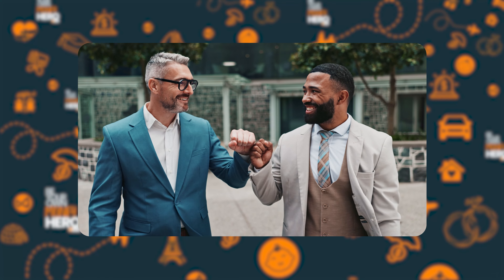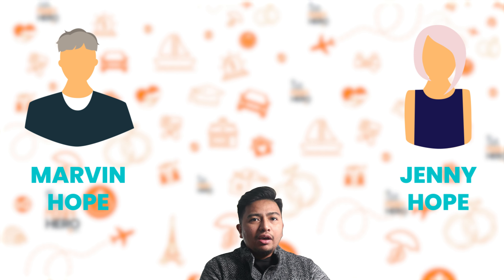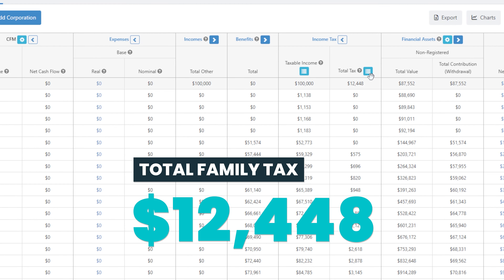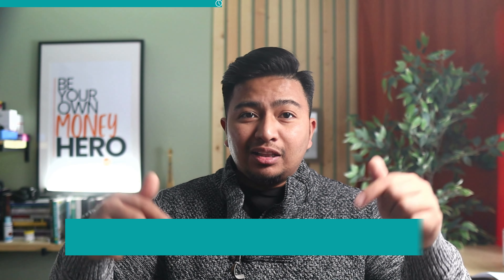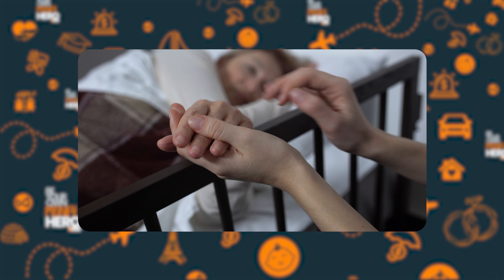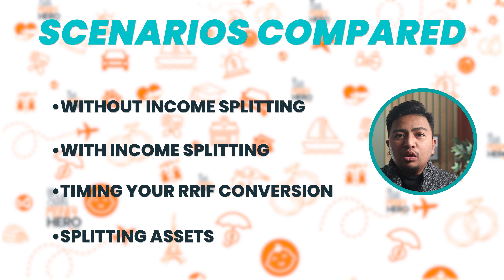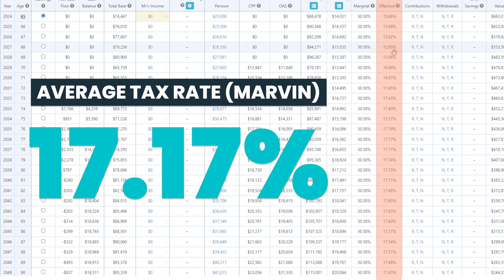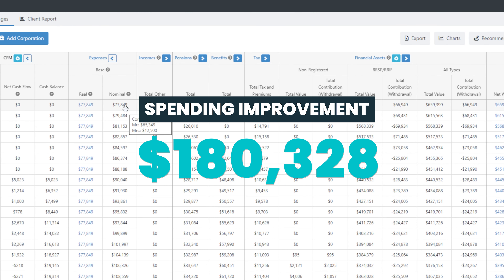Canadian Retirees Can Save Thousands Every Year: How Income Splitting Can Impact Your Financial Plan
In this video, learn key income-splitting concepts that will help retirees save thousands of dollars in taxes every year.